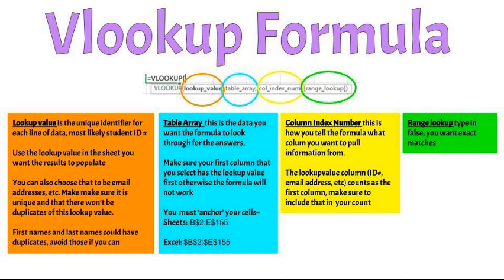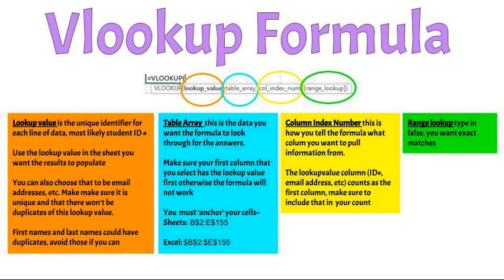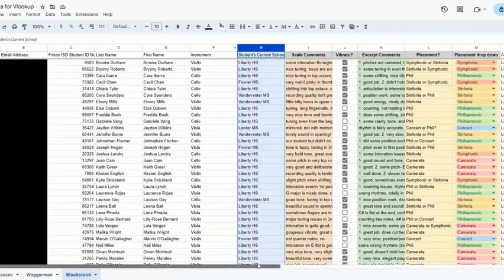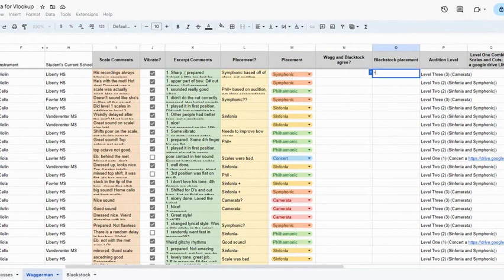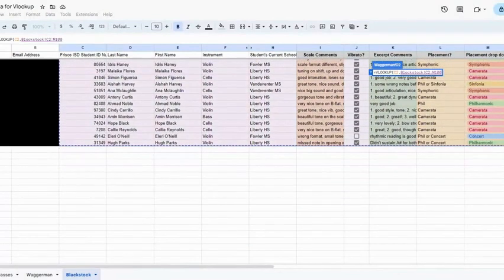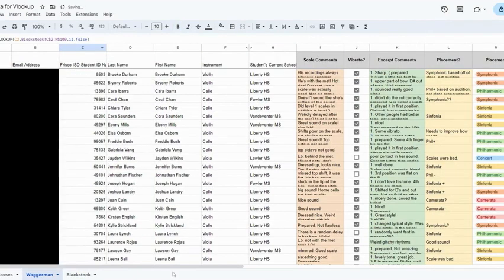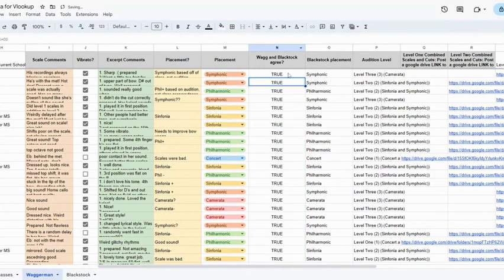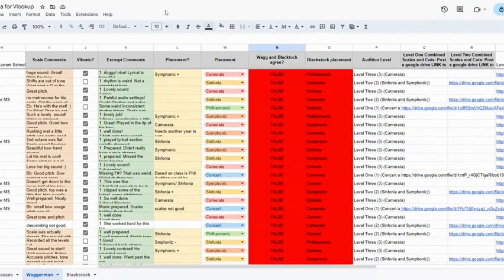Vlookup Checking Audition Agreements